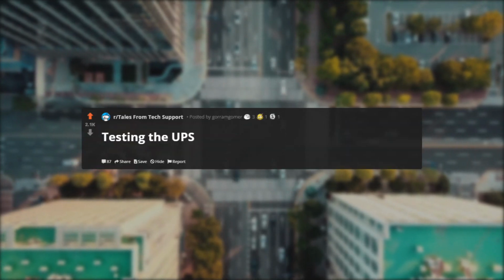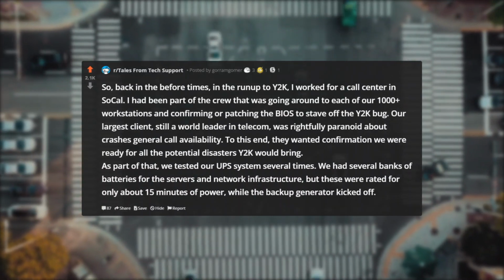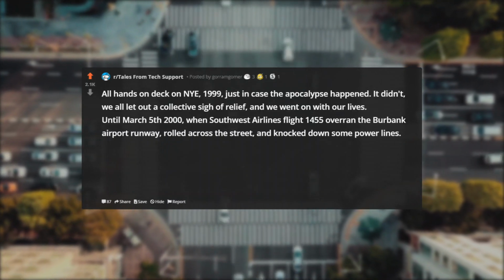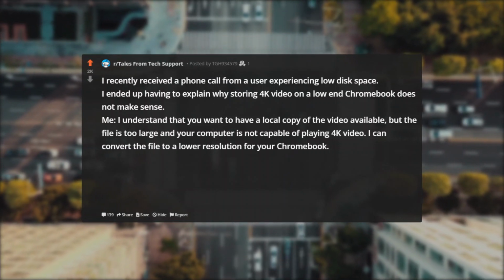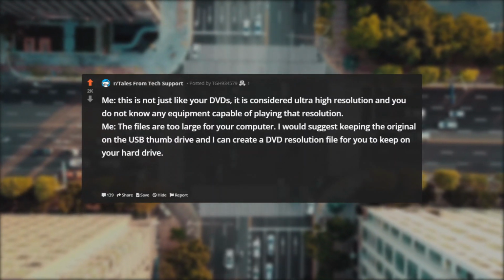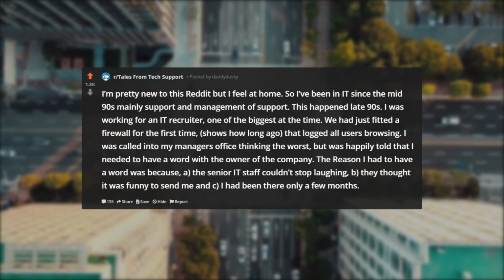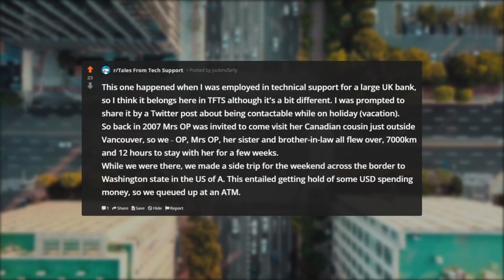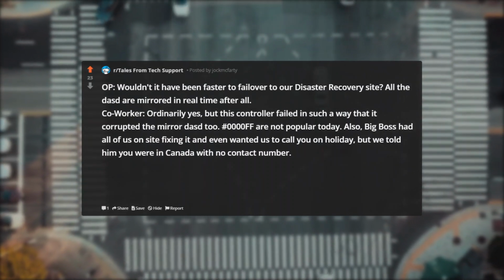Tales From Tech Support | TESTING THE UPS | r/TalesFromTechSupport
Tales From Your Server | TESTING THE UPS | r/TalesFromYourServer

In this video we discuss:
r/talesfromyourserver,
talesfromyourserver,
r/talesfromyourserver customer,
r/talesfromyourserver quit,
r/talesfromyourserver fired,
reddit talesfromyourserver,
tales from your server,
reddit tales from your server,
r/talesfromcallcenters,
r/talesfromretail,
r/ tales from retail,
r/talesfromthecustomer,
tales from call centers,
r/talesfromtechsupport,
r/tales from tech support,
tales from retail,
servers,
talesfromthecustomer